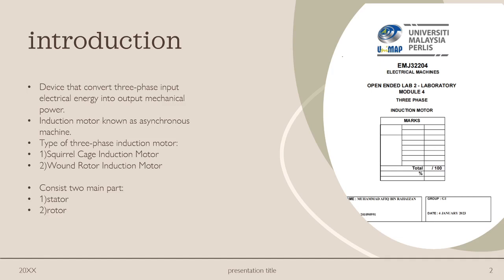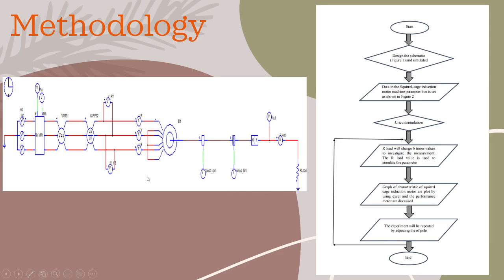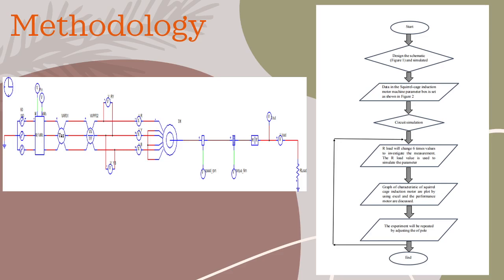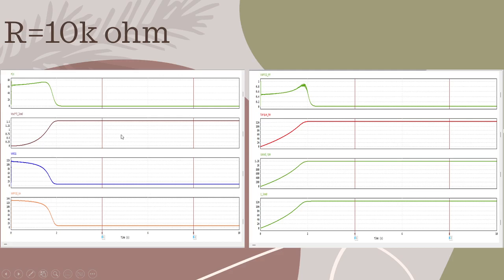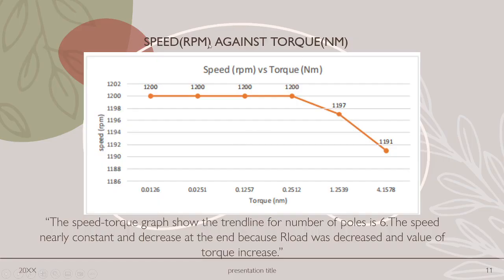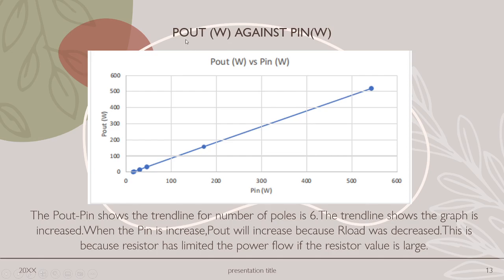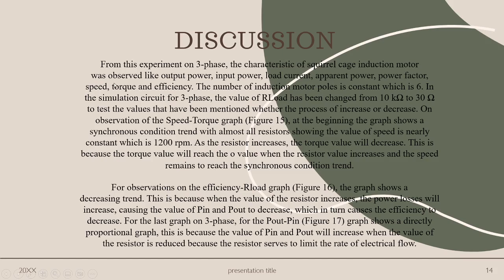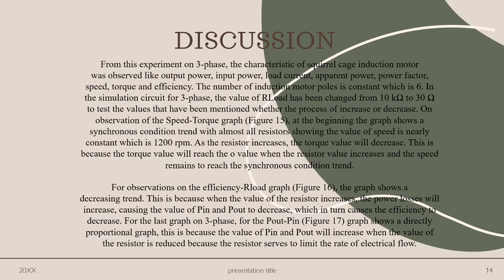THREE PHASE INDUCTION MOTOR VIDEO PRESENTATION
OEL-2 MUHAMMAD AFIQ BIN RAHAIZAN
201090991